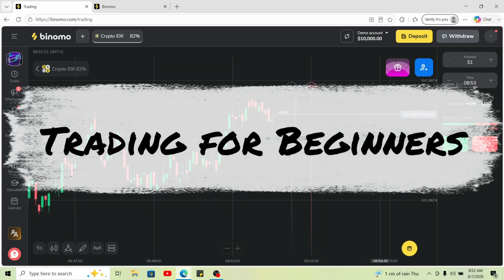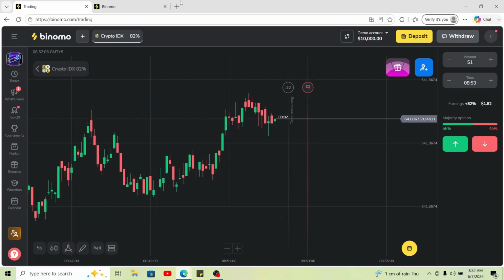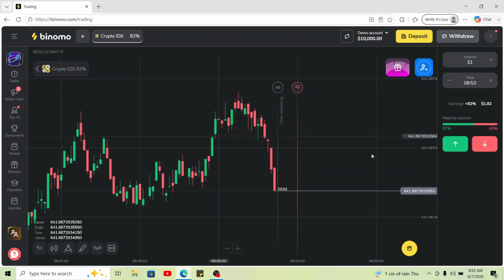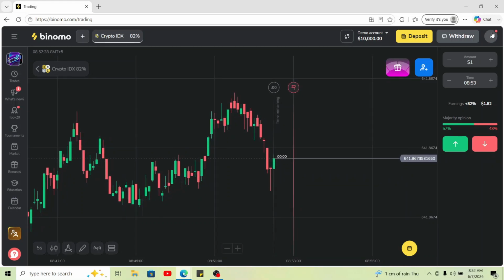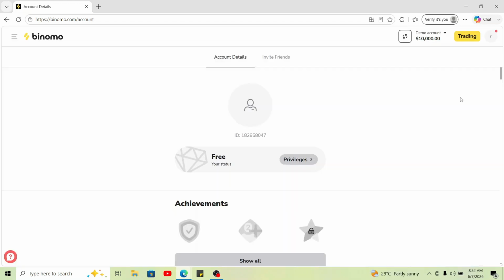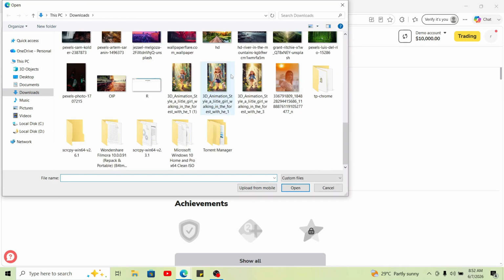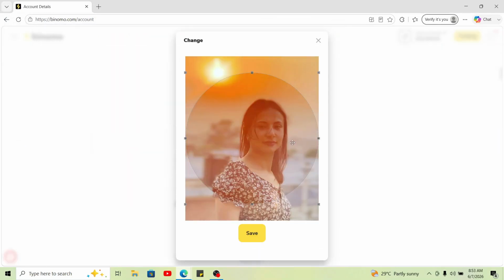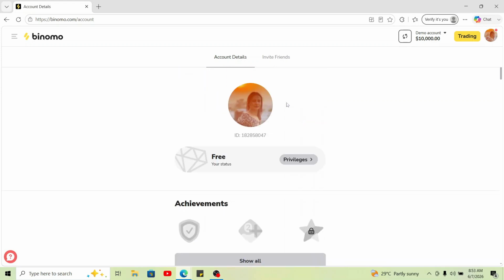How to Change Profile Picture on Binomo (Step-by-Step 2026)?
If you want to personalize your Binomo account, changing your profile picture is a simple way to make your account look more professional and recognizable. In this quick 2026 tutorial, I’ll show you step-by-step how to update your profile photo on Binomo in just a few seconds.

Whether you’re using the mobile app or web version, the process is easy and beginner-friendly. You don’t need any technical skills—just follow along carefully.